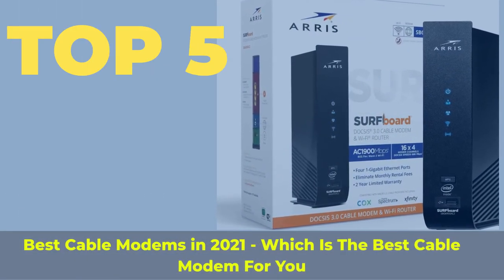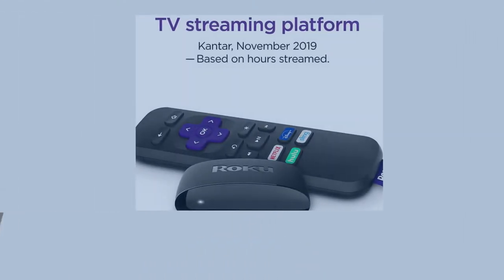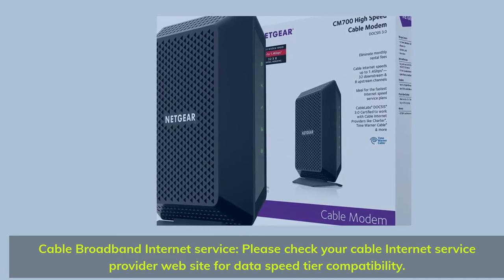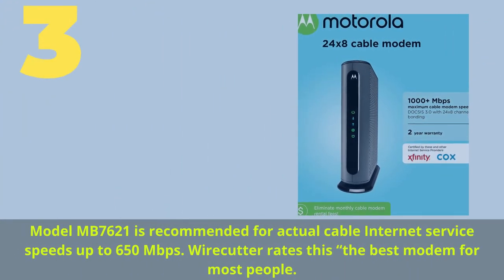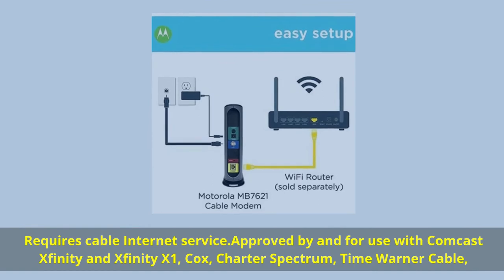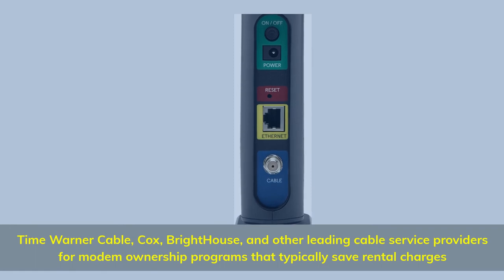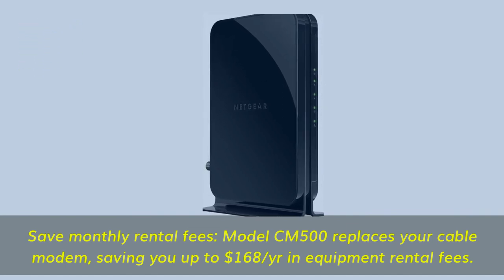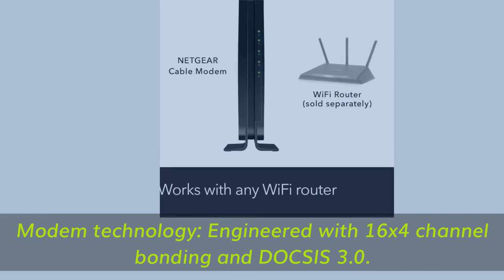Best Cable Modems in 2021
► Links to the best cable modems we listed in this video:

► 5. Netgear CM500
► 4. Motorola MB7220
► 3. Motorola MB7621
► 2. Netgear CM700
► 1. ARRIS SURFboard SB6183